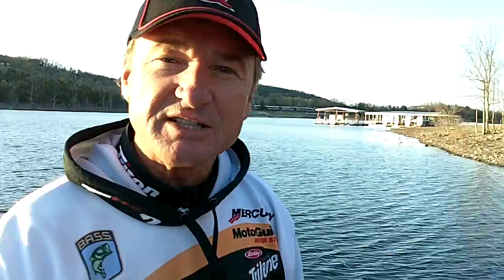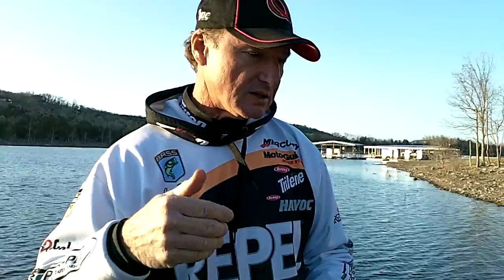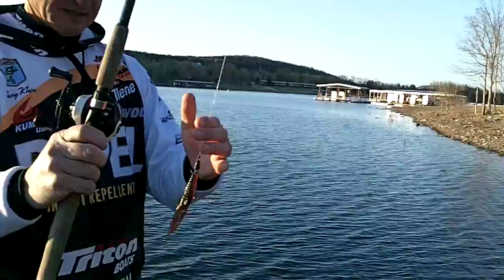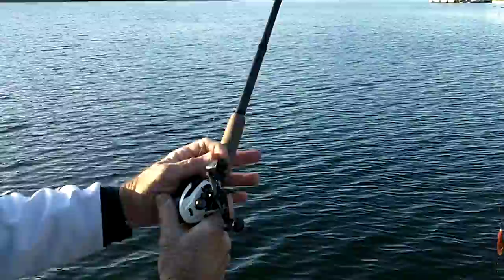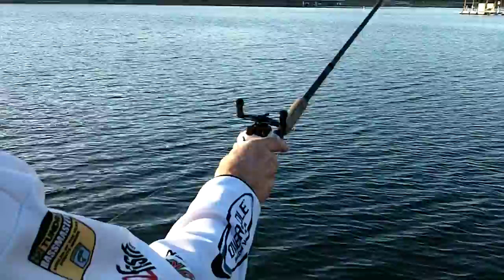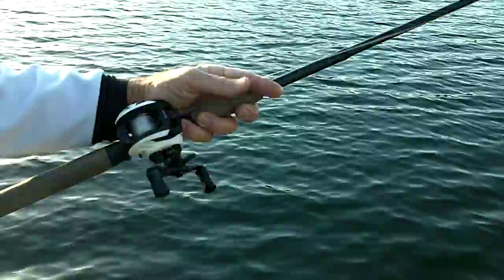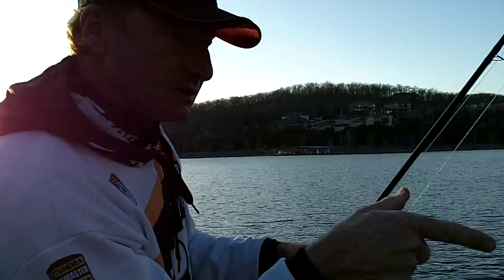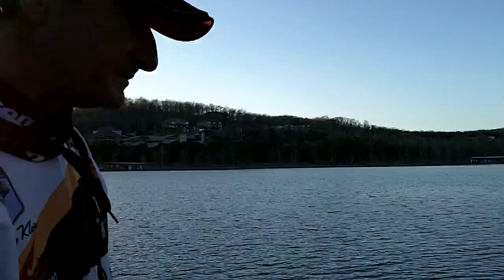Gary Klein on Flippin and Pitching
Professional Angler Gary Klein learned the Flippin' technique from Dee THomas, the man who invented the technique and he shares his knowledge with us here.